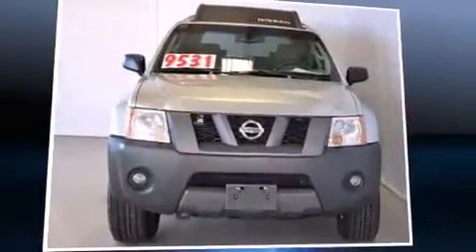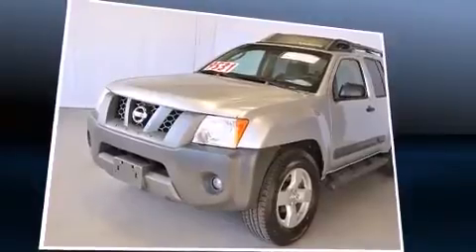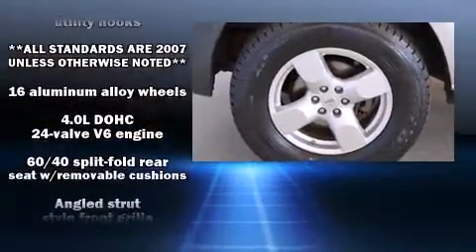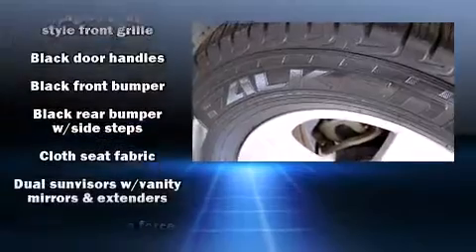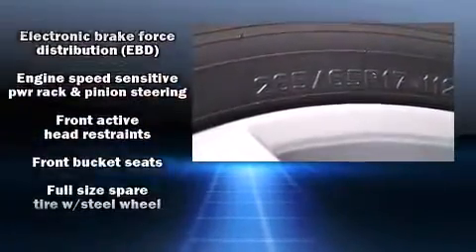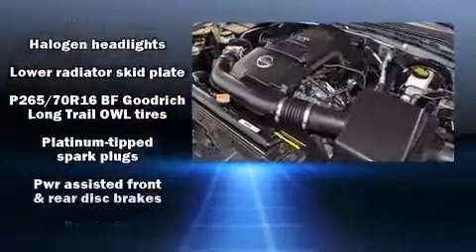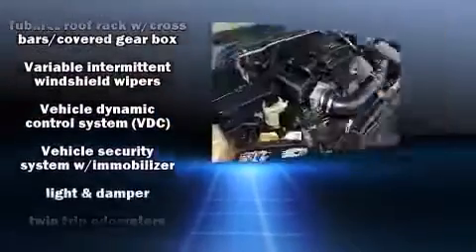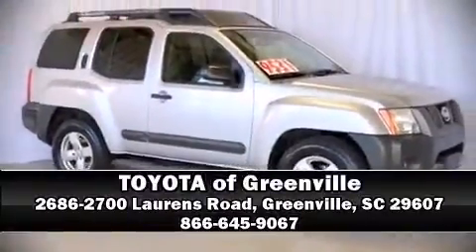2007 Nissan Xterra in Greenville, SC 29607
Take command of the road in the 2007 Nissan Xterra. Under the hood you'll find a 6 cylinder engine with more than 250 horsepower, providing a smooth and predictable driving experience. Nissan prioritized practicality, efficiency, and style by including: a rear window wiper, front bucket seats, air conditioning, tilt steering wheel, skid plates, a roof rack, and a split folding rear seat. Premium sound drives 6 speakers, providing you and your passengers a sensational audio experience. Passengers are protected by various safety and security features, including: dual front impact airbags with occupant sensing airbag, traction control, anti-whiplash front head restraints, and 4 wheel disc brakes with ABS. Electronic stability control ensures solid grip atop the road surface, no matter how challenging the driving conditions. It also arrives with a Carfax history report, indicating just one previous owner. We pride ourselves on providing excellent customer service. Stop by our dealership or give us a call for more information.